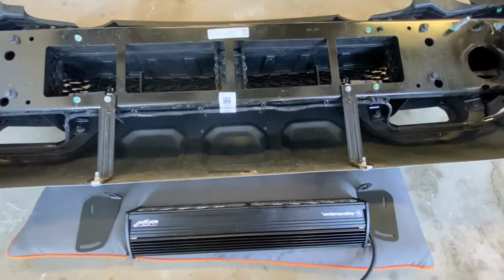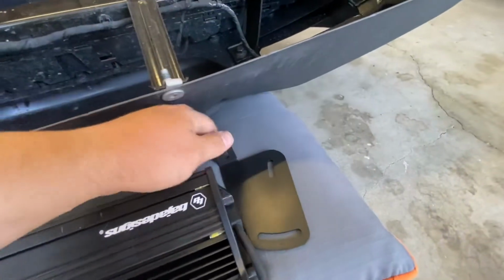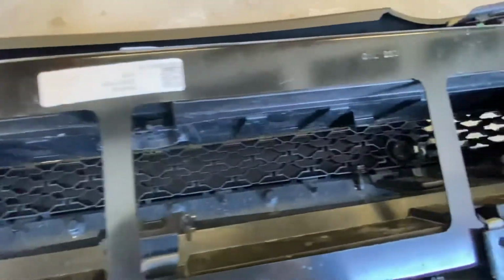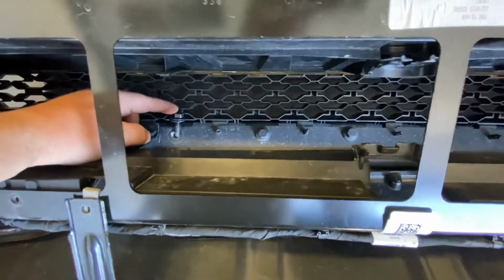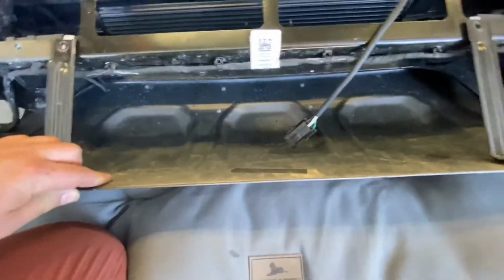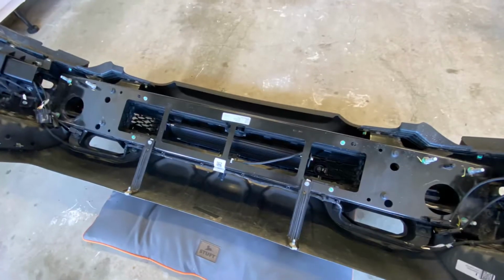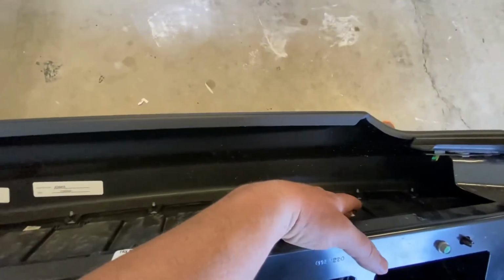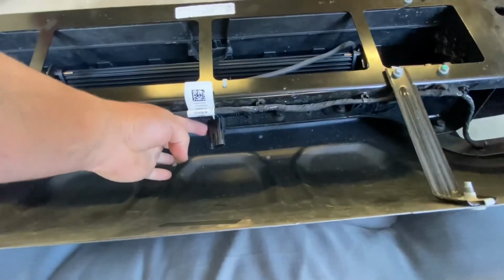Baja Designs 20” Light Bar on Ram TRX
Just a quick & dirty edit with tips for those wanting to install the 20” Baja Designs light bar kit on their Ram TRX. Bumper removal on the TRX is essentially the same as the Ram Rebel.
PLEASE NOTE : I don’t read or respond to messages or comments here.